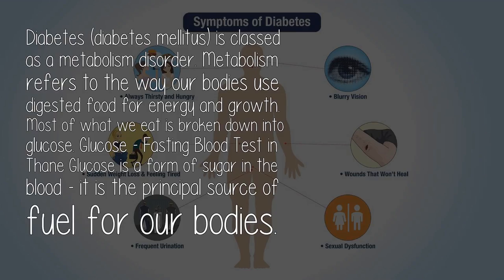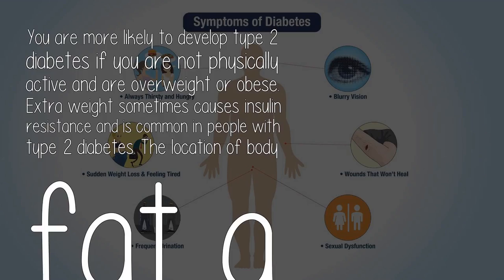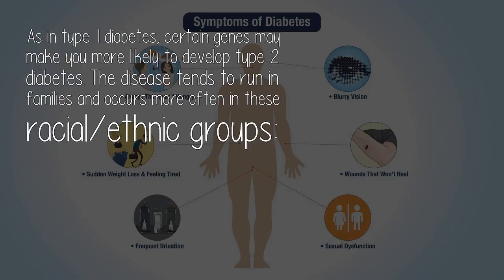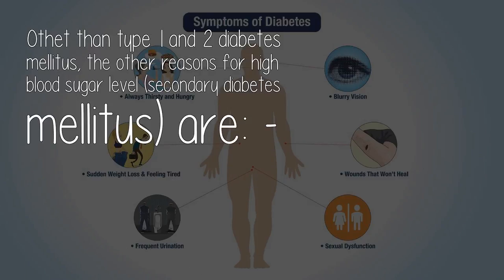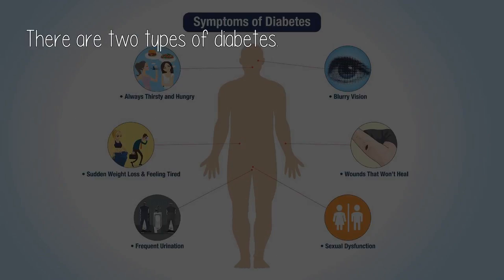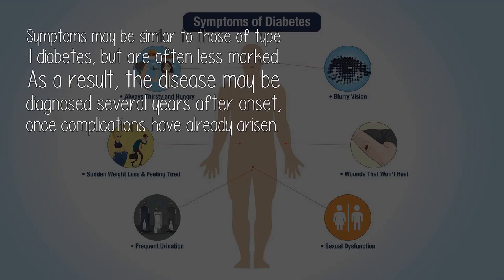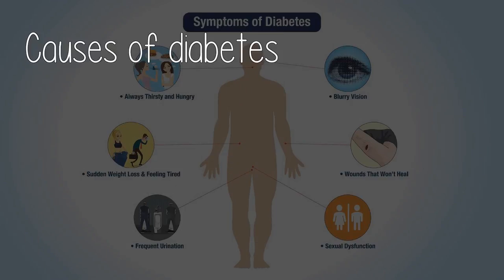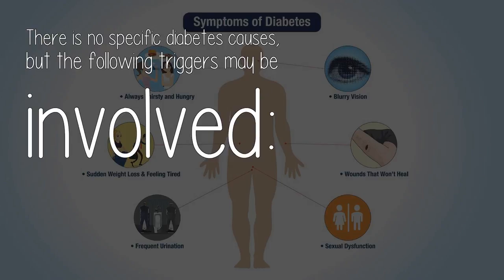What Is Diabetes What May It Causes?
There is a lot of cliched advice out there that doesn't really work but if you want to make real progress, try this

Diabetes (diabetes mellitus) is classed as a metabolism disorder. Metabolis...